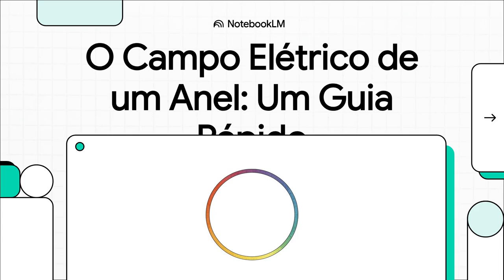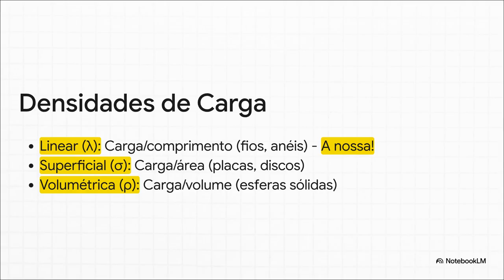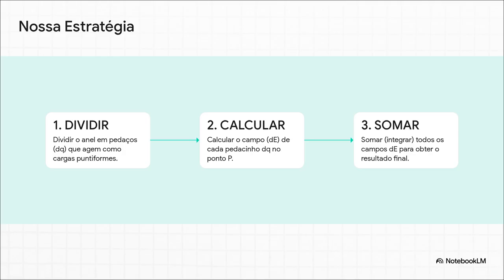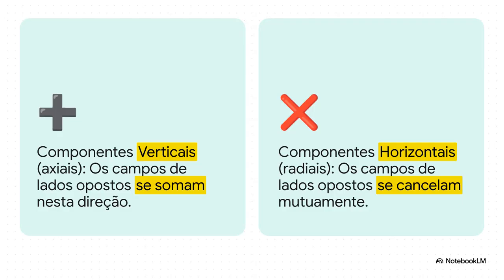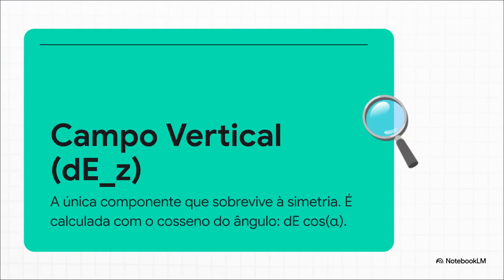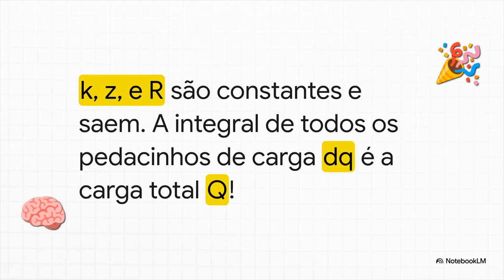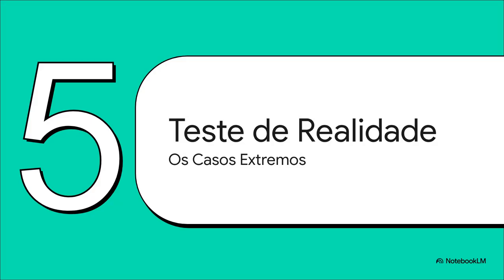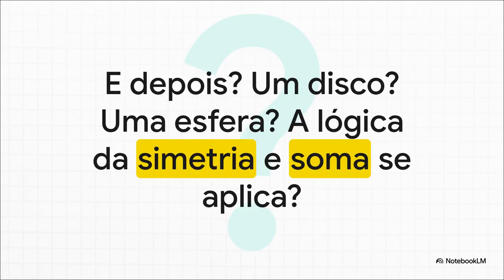O Campo Elétrico de um Anel Um Guia Rápido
Resolução do Exercício: Campo Elétrico de um Anel Carregado
Em física, quando a carga elétrica não está concentrada em um único ponto, mas sim distribuída ao longo de um objeto, usamos o conceito de densidade de carga para descrever como essa carga está espalhada.